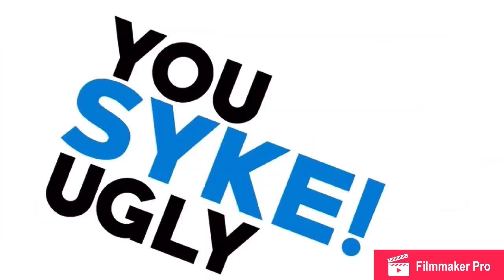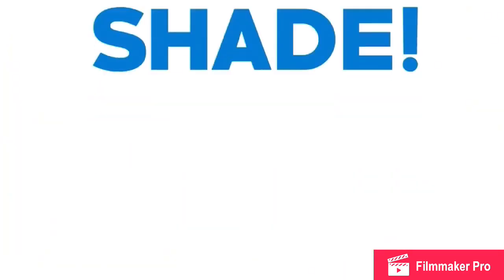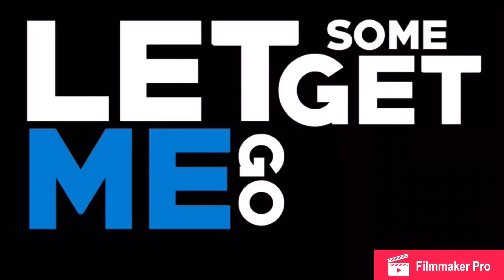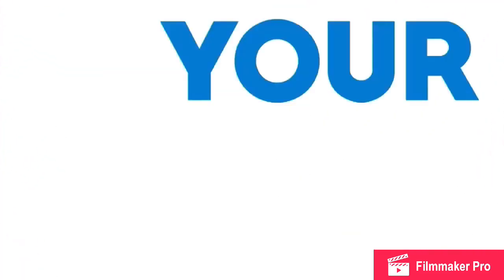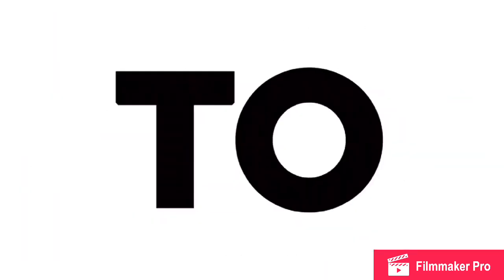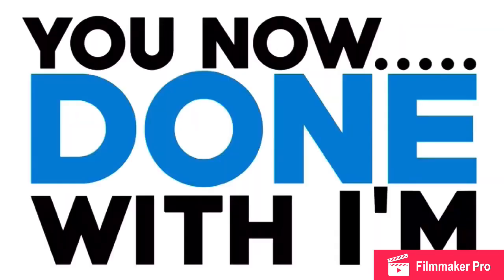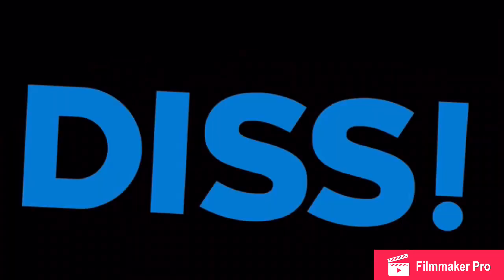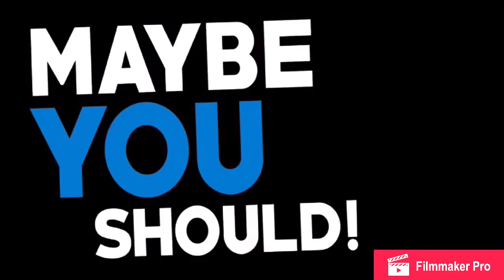HAPPY BIRTHDAY JORDAN!!!?